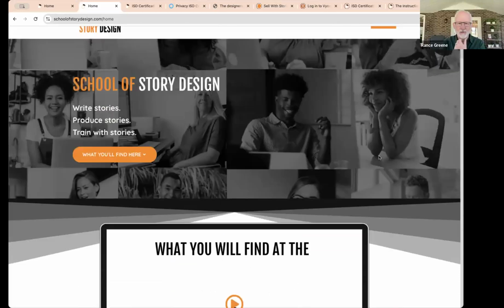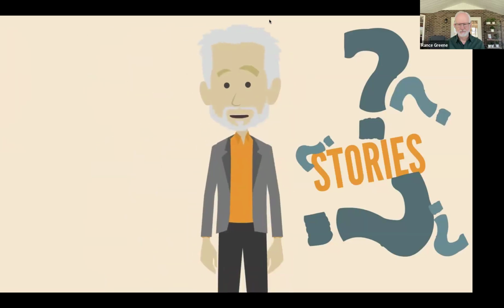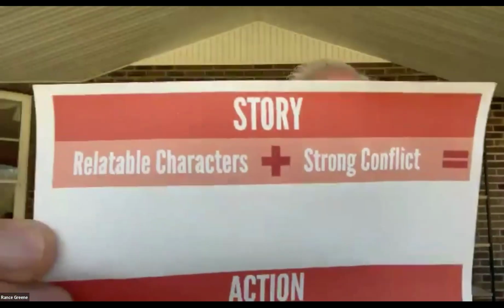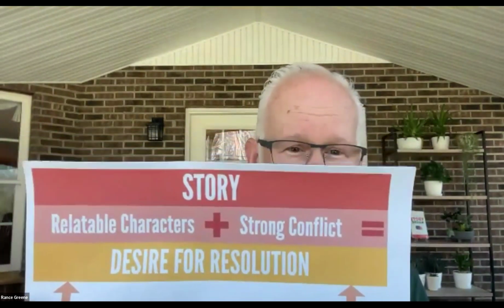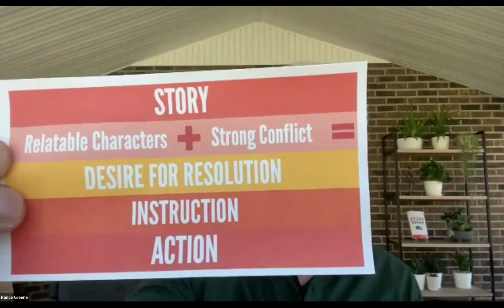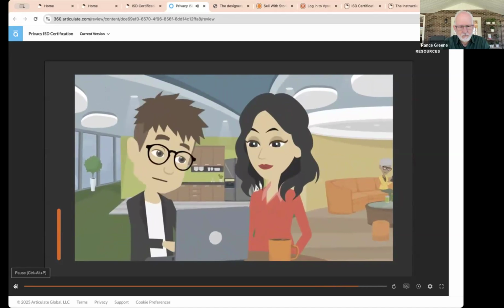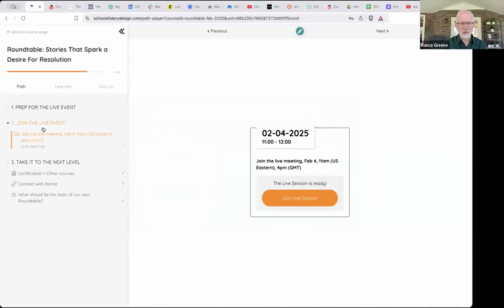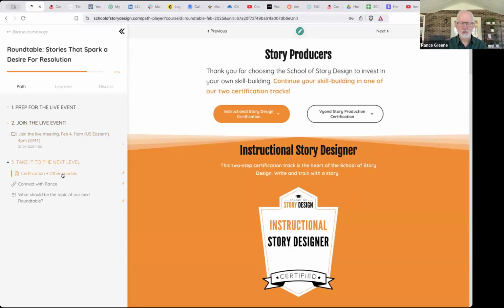Instructional Story Design Roundtable: Stories That Spark a Desire For Resolution